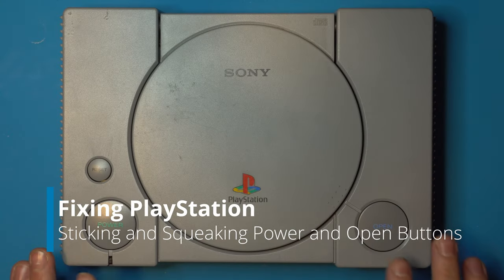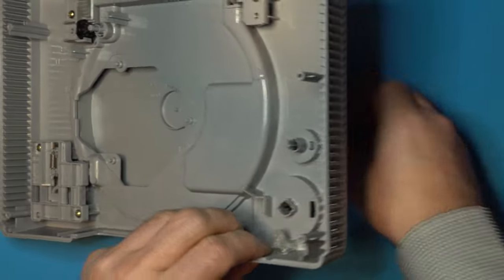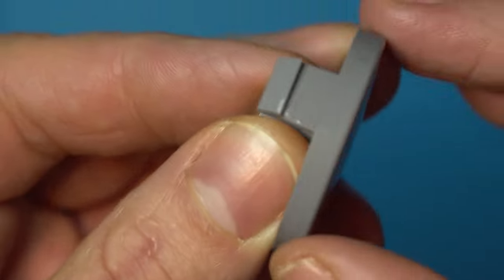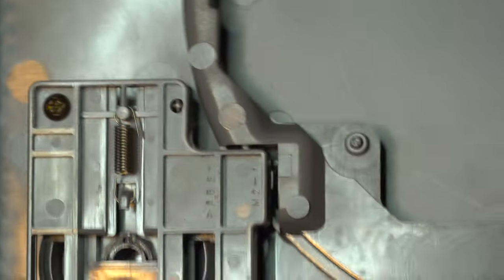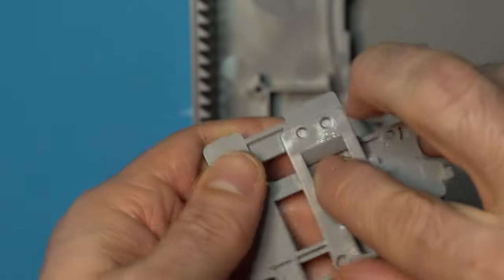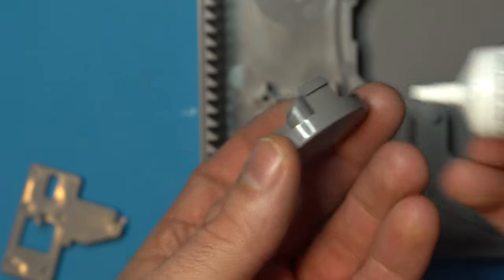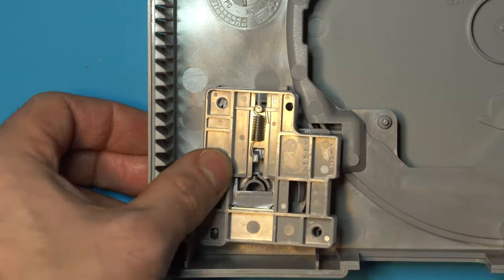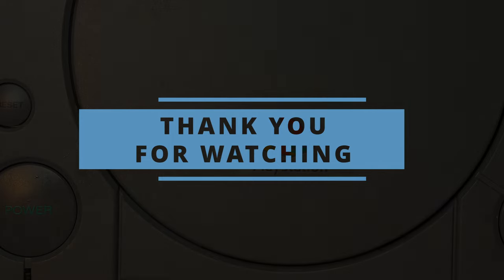How to Fix Sticking or Squeaking Buttons on the PlayStation 1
Are your PS1 buttons sticking or squeaking? The fix is simple and easy!

Silicone Grease

/* TOOLS */ (Amazon Associates)

Hakko 951 Soldering Station
Hakko T15-JS02 Conical Bent Soldering Tip
Hakko T15 Soldering Tip Pack
Hakko T15-K Knife Blade Soldering Tip
Hakko 888 Soldering Station
Hakko T18 Soldering Tip Pack
Hakko FR301 Desoldering Tool
Hakko Precision Tweezers
Hakko Precision Bent Tip Tweezers
Ultrasonic Cleaner
Hot Air Rework Station
LED Magnifying Desk Lamp
JST Crimper Tool
Automatic Wire Stripper 7-32AWG
Large Work Area Soldering Mat
Set of (3) 2 Oz Dispensers
Stainless Steel Luer Lock Needles (For Dispensers)

/* MATERIALS */

Kester Solder
No Clean Flux
99.9+% Isopropyl Alcohol
PCB Cleaning Swabs
Kapton Tape
26 AWG 4 Conductor Shielded Cable
24 AWG Stranded Wire
28 AWG 26 Conductor Ribbon
JST Connectors

/* 3D PRINTING */

PLA+ Filament
PETG Filament
Polycarbonate Filament
Filament Dryer
Micro-Flame String Removal Butane Torch
Magigoo Glue for ABS, PLA, PETG
Magigoo Glue for Polycarbonate
99.9% Isopropyl Alcohol Spray Bottle
Printer Enclosure Tent